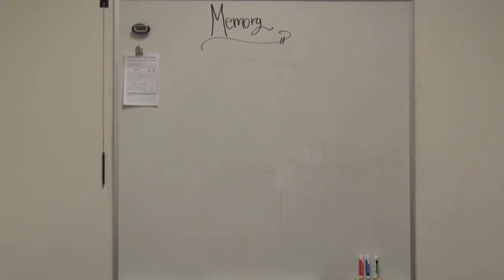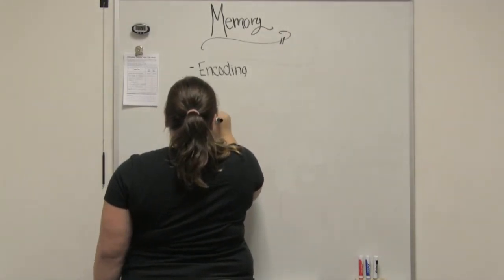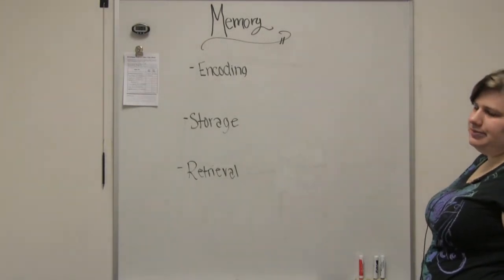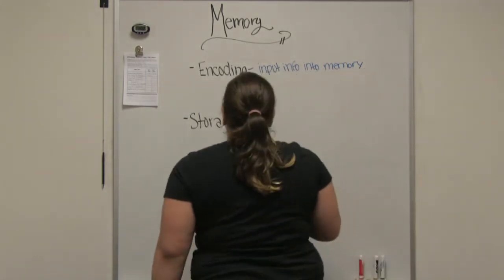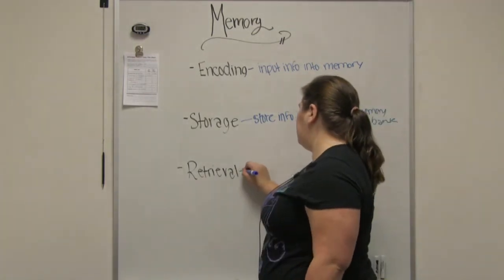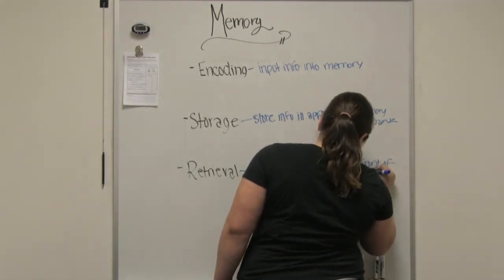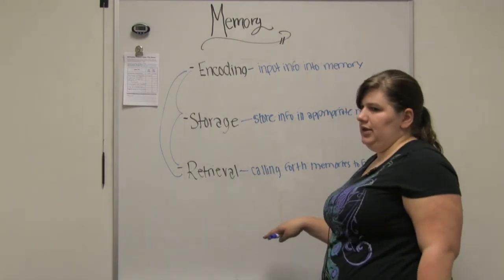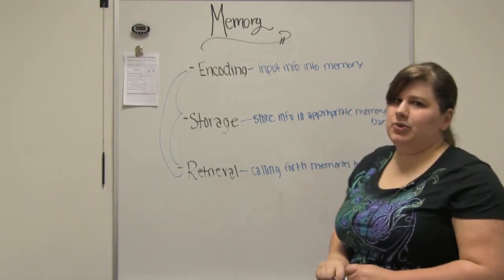The Process of Memory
This General Psychology video teaches what happens in encoding, storage, and retrieval.